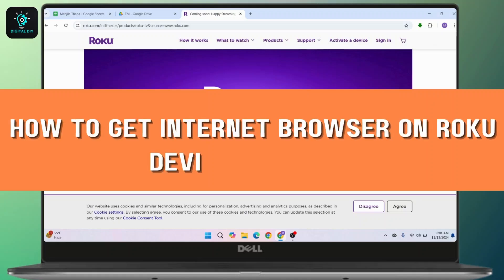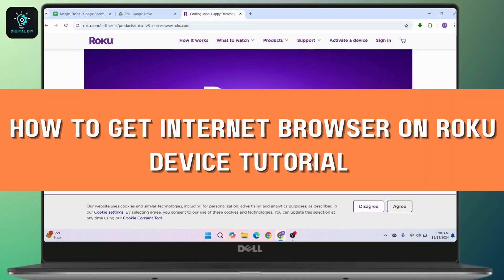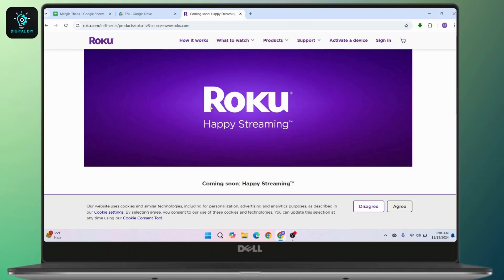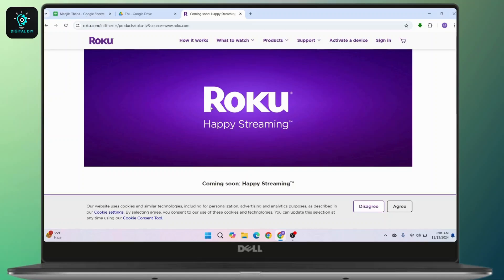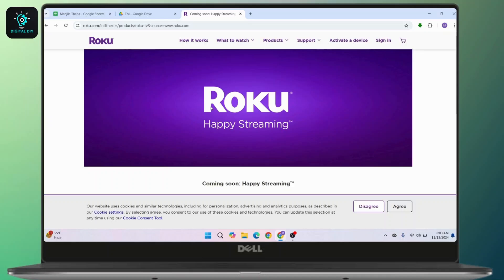How to Get Internet Browser on Roku Device Tutorial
In this video, we show you how to get an internet browser on your Roku device. Learn how to enable screen mirroring and browse the web from your phone or Windows PC on your Roku TV. We cover the step-by-step process to set up screen mirroring and cast your browser to your Roku. This guide will help you access websites directly from your TV using your smartphone or computer.

Chapters:
00:00:00 - Introduction
Learn how to get an internet browser on your Roku device.

00:00:08 - Enable Screen Mirroring on Roku
Go to Settings, navigate to System, and then to Screen Mirroring to enable it.

00:00:20 - Mirror from Android Phone
Ensure your phone and Roku are on the same Wi-Fi network and mirror your phone’s screen to Roku.

00:00:35 - Mirror from Windows PC
Connect your Windows PC to Roku using the Windows + K shortcut to start screen mirroring.

00:00:55 - Browsing the Web
Open a browser on your phone or PC, and it will display on your Roku device.

00:01:10 - Conclusion
You’re now ready to browse the web on your Roku device.